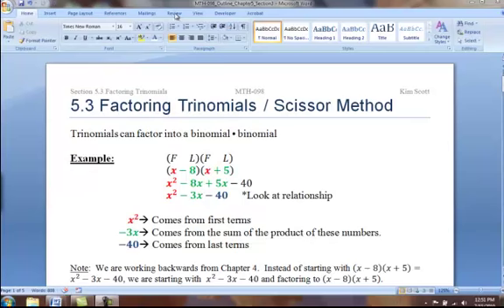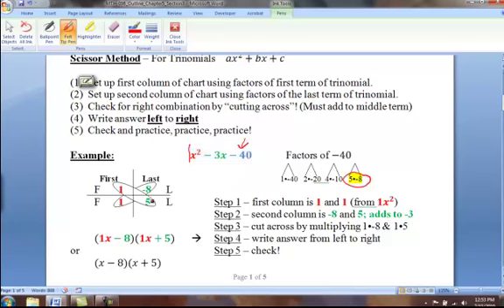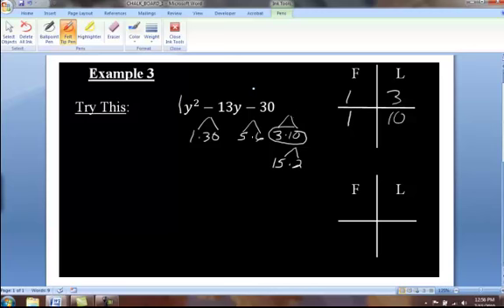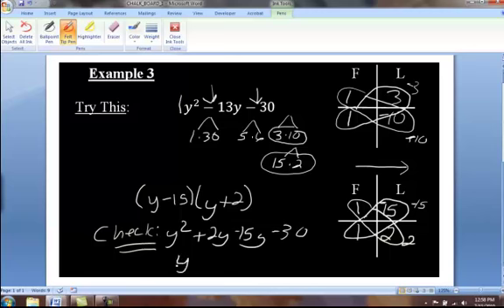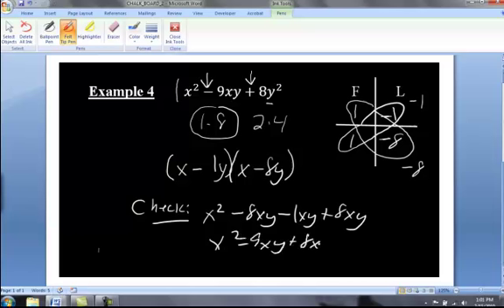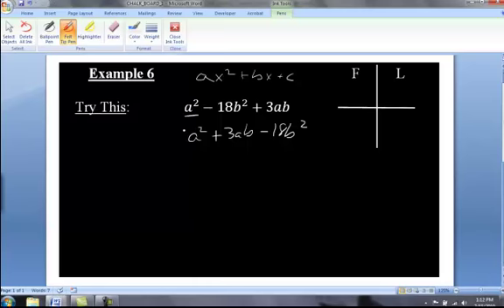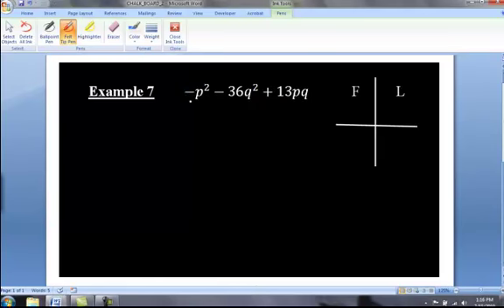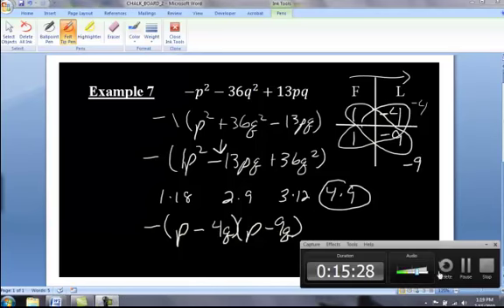Learn Factoring Trinomials MATH 098 Section 5.3 by scissor method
Factoring Trinomials using the scissor method.